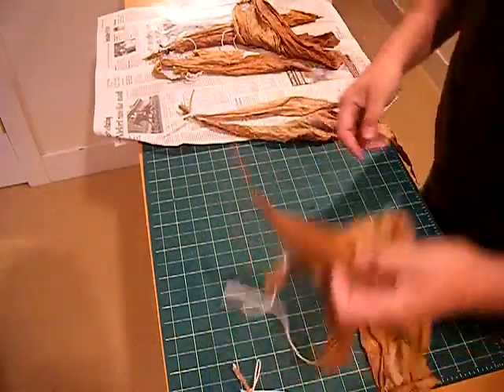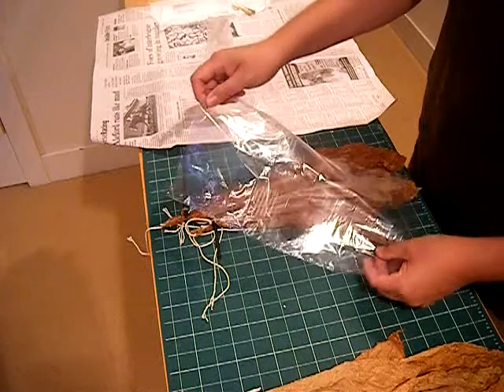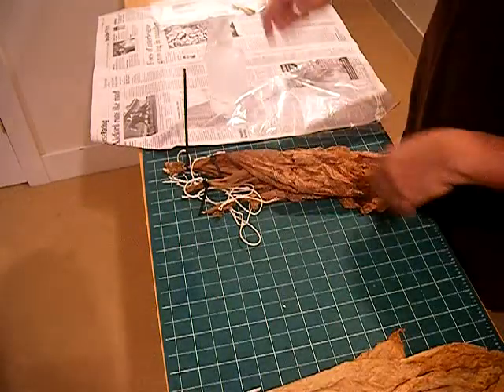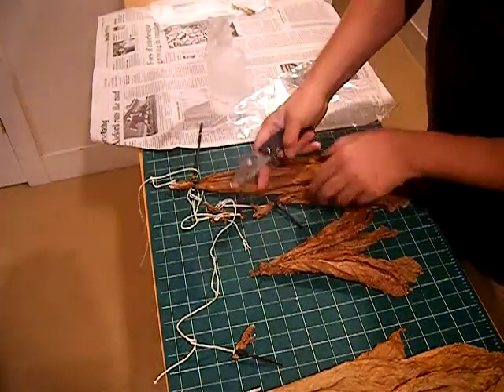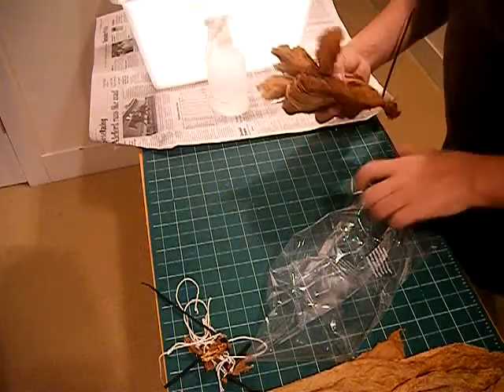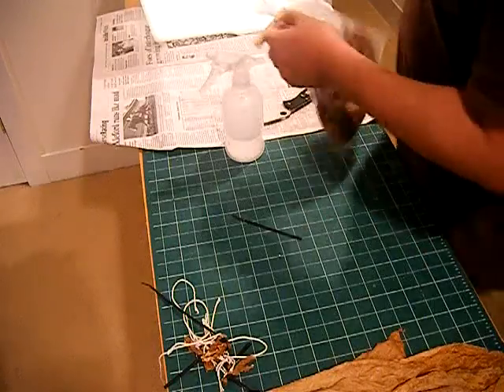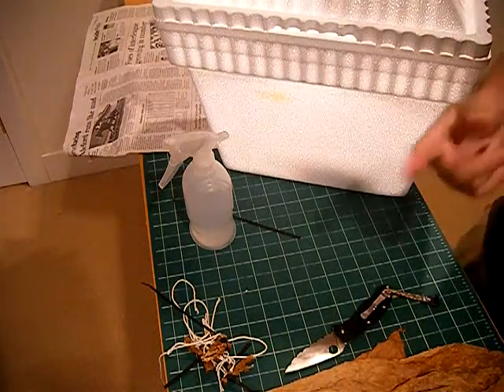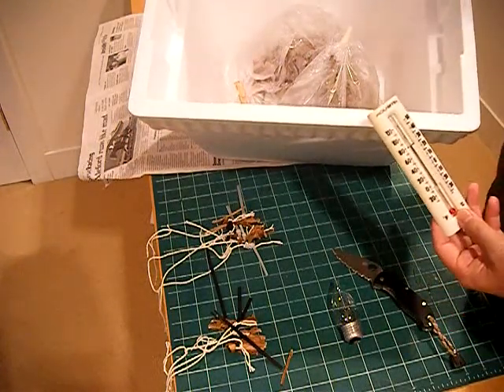Part 8: Preparing your tobacco for fermentation; How to Grow Tobacco series!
You got it! Wrap them leaves in plastic to hold in the moisture!

Keep it clean and sterile, use distilled water.

...Fermentation ensues!